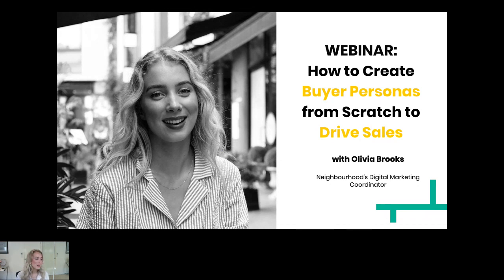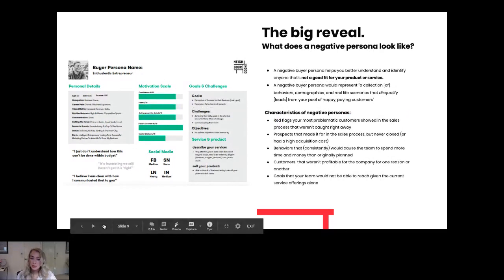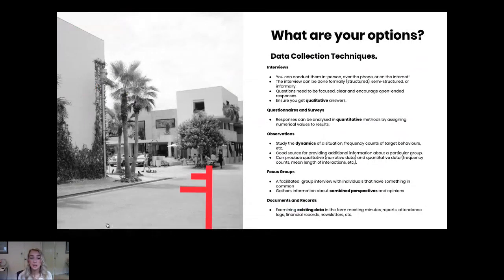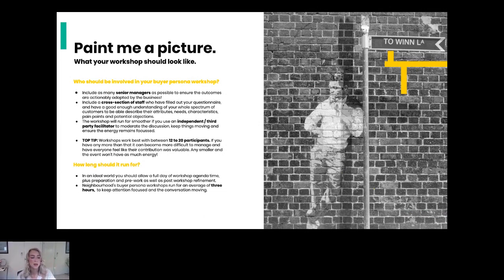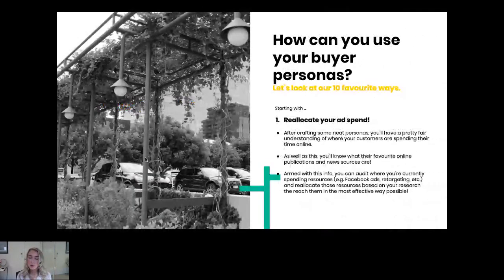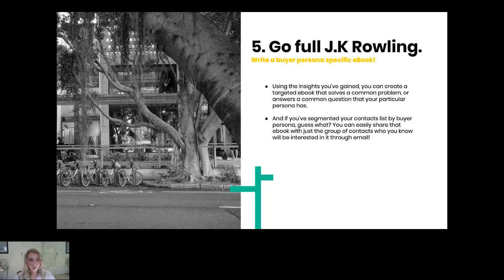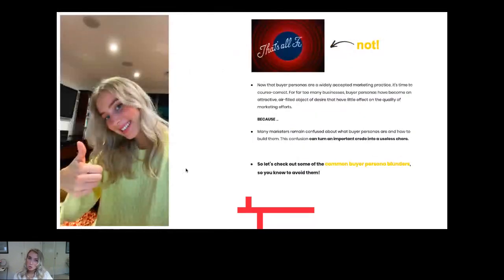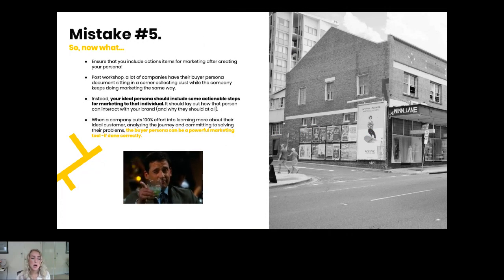How to Create Buyer Personas from Scratch to Drive Sales | Webinar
You're ready to put that presumably 5-star product or service into the market but WHO exactly is that masterpiece for? Sure, you could be super broad and say Females aged between 20-50 years old, but realistically, are you learning anything about your target buyer, how they like to be sold to and what NOT to do when attempting to engage them? This only touches the surface of the power of buyer personas and how they change how you better market and sell to your people.

Liv, Neighbourhoods Specialist breaks down how to create buyer personas so you can best segment your prospective customers and deliver exactly what they want, at the right time and in the right way.

0:00 Introduction
3:10 Is the juice worth the squeeze?
3:48 The Agenda
5:34 WTF is a buyer persona?
9:13 Neighbourhood's Buyer Persona Workshops.
12:54 Thank you, Next.
15:17 An example.
16:31 Report Generation.
20:00 What's the plan. .
21:58 Walk in their shoes.
23:37 Documenting.
25:07 How can you use your buyer personas?
28:10 Raise your blogging game
29:54 Go full J.K Rowling.
33:40 Get smart.
37:35 Mistake #1.
39:44 Mistake #3